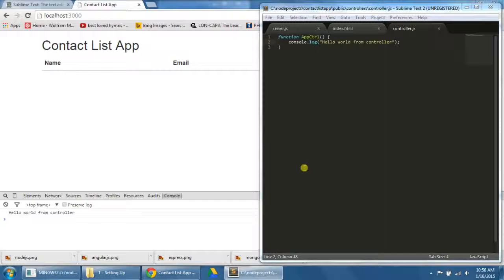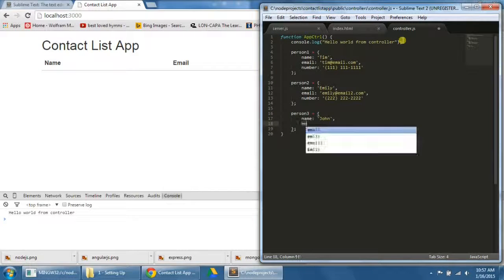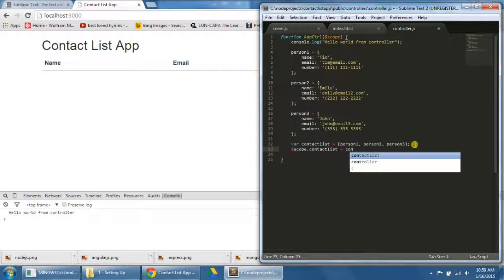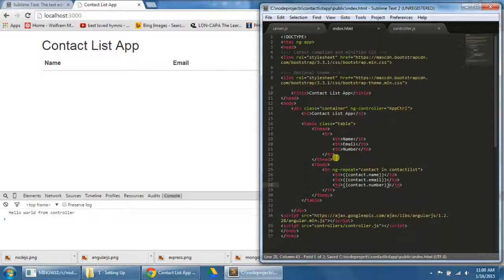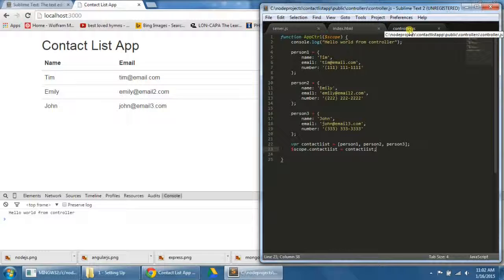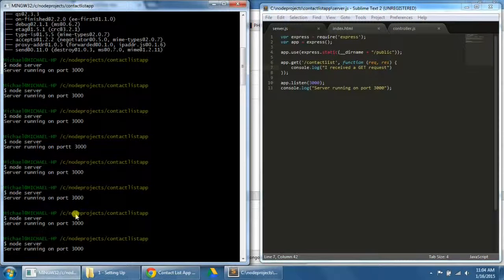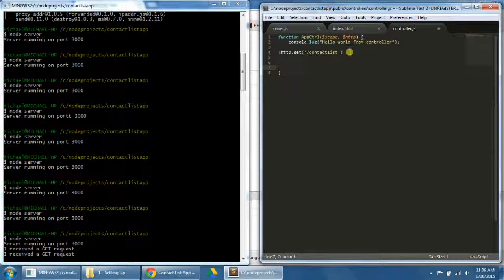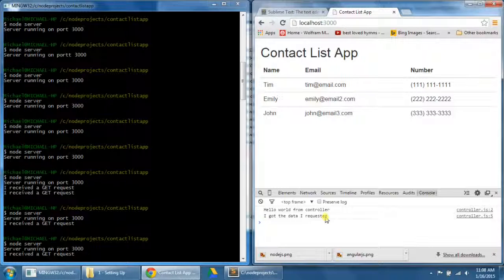2 5 Angular JS and Node JS App Tutorial MEAN Stack RESTful API Tutorial, Part 2